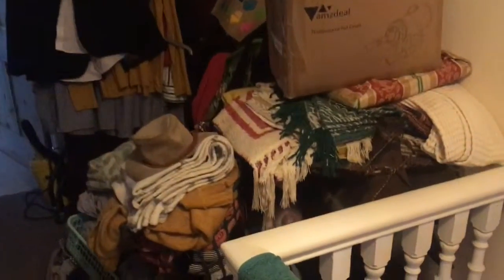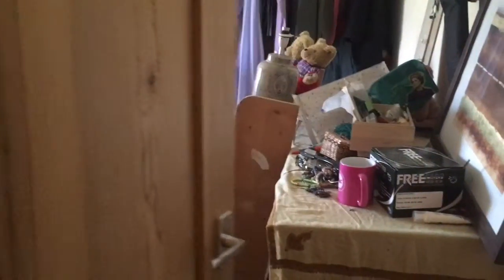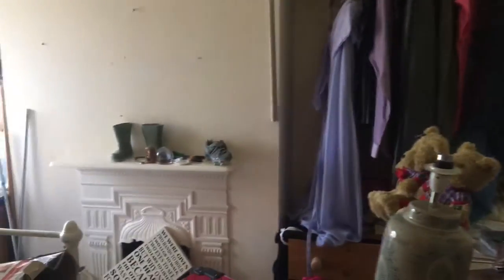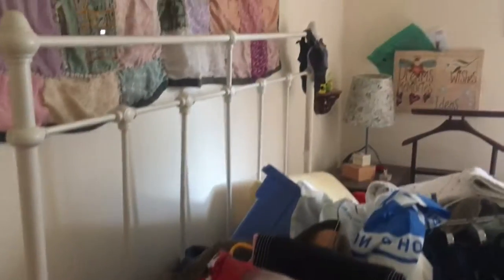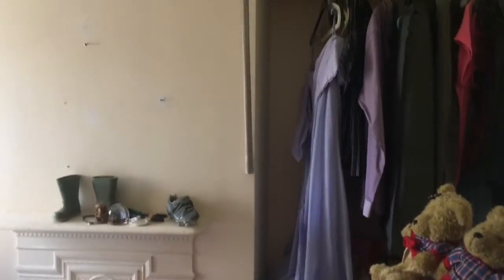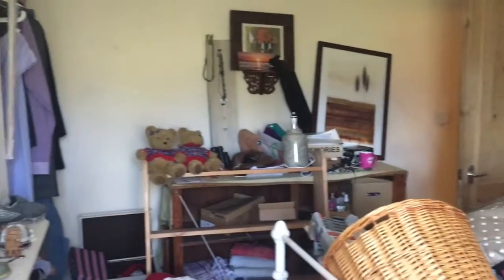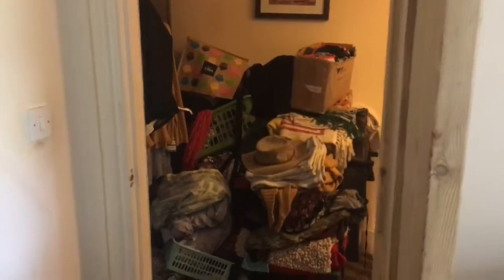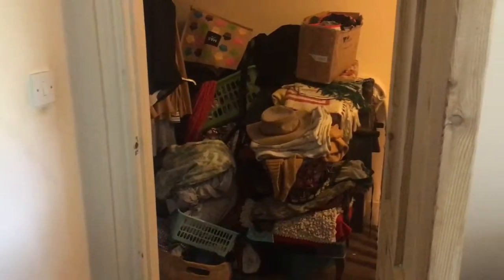Sorting Out Space Decluttering Bedroom Newhaven Day 1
I really hope you enjoy taking this journey with me as I help people Sorting Out Space in their homes and businesses.  Follow me down this path and we can learn about the positive changes we can make.

I have been working closely with this family for six months decluttering and trying to enable my clients to break old habits.  She has been extremely brave and I'm really, really proud of her and her whole family.